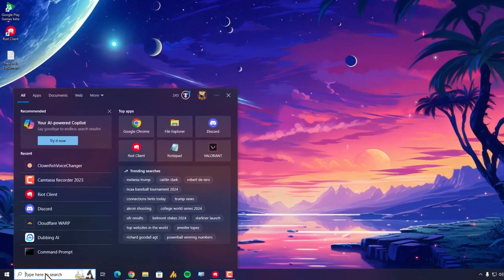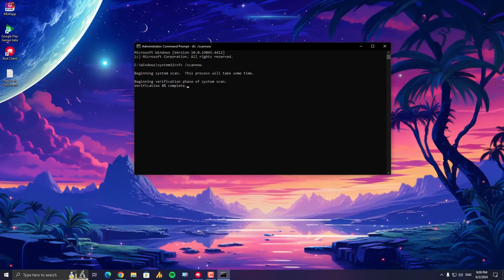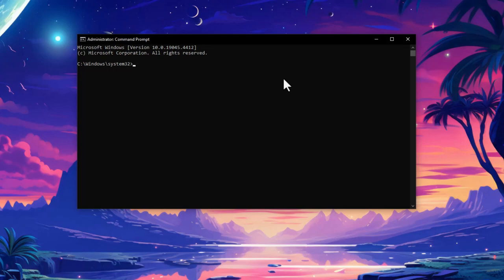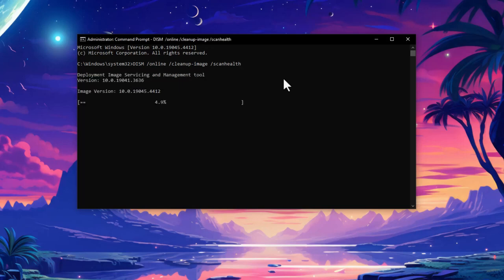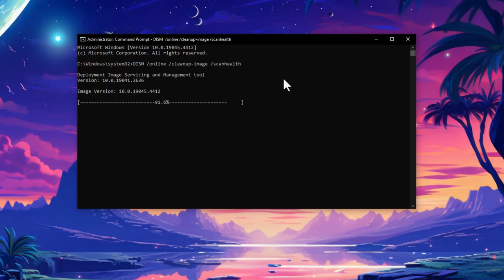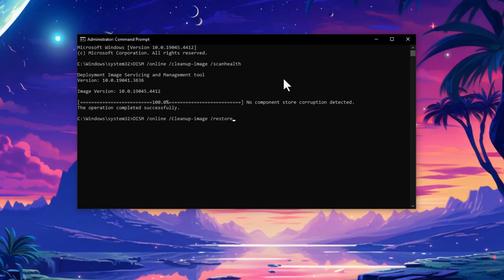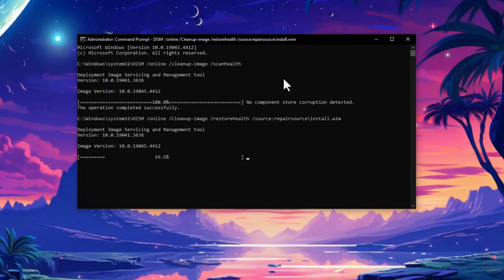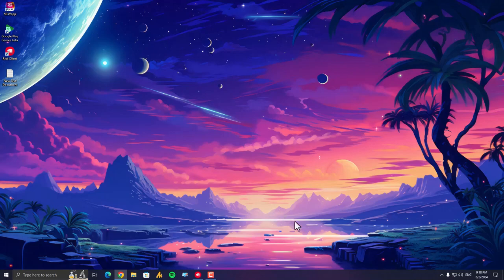Command Prompt to the Rescue! Fixing Windows 10 Like a Pro 🦾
"Struggling with Windows 10 issues? Don't worry, Command Prompt has your back! 🦾 In this guide, we'll show you how to fix common Windows 10 problems like a pro using powerful Command Prompt commands. Whether you're dealing with slow performance, corrupted files, or network troubles, this step-by-step tutorial will empower you to take control and troubleshoot your system efficiently. Get ready to level up your Windows 10 repair skills!"